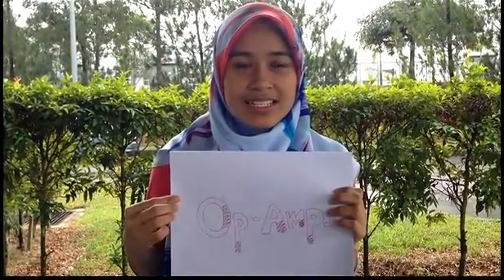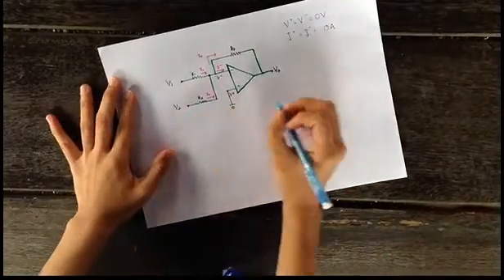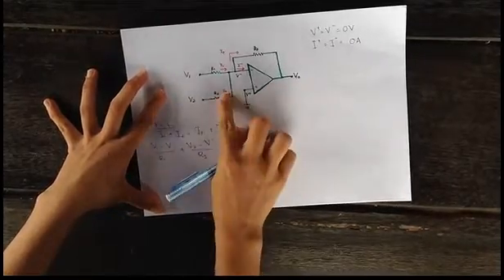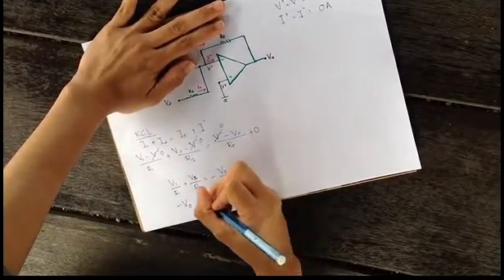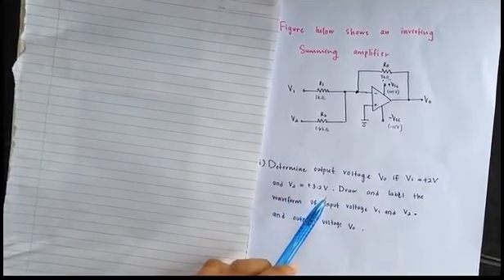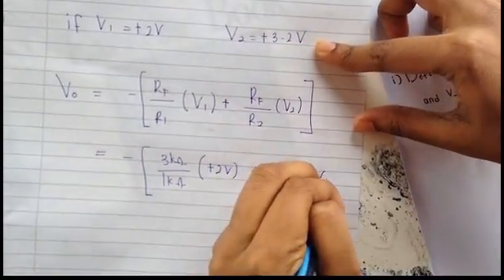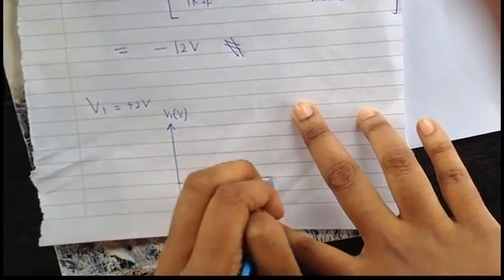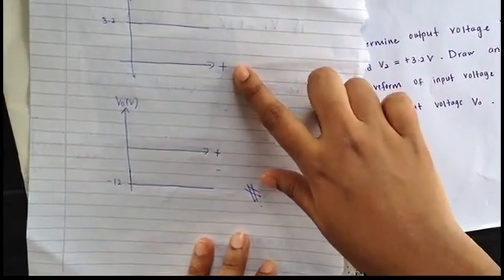Operational Amplifier - Inverting Summing Op Amp Made Easy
In this video, we have one example to guide you on solving inverting summing op amp.